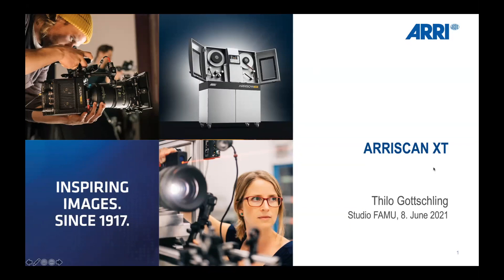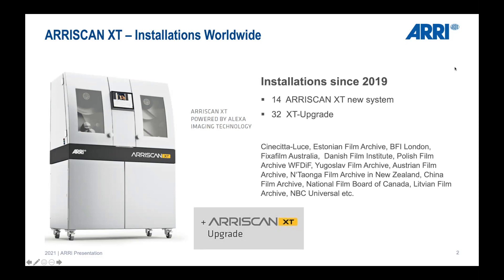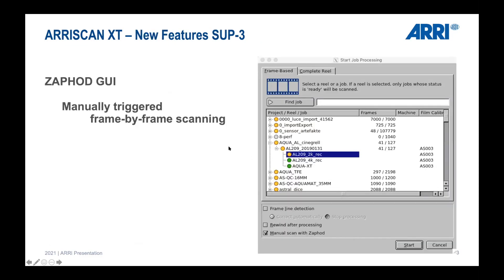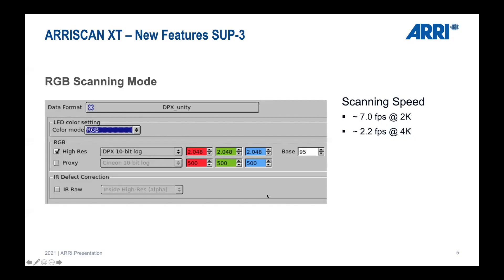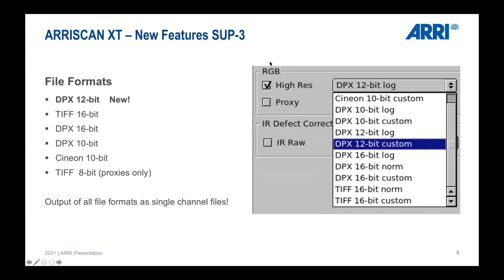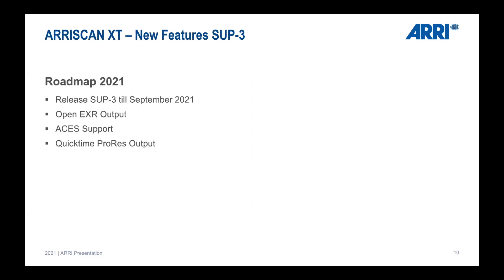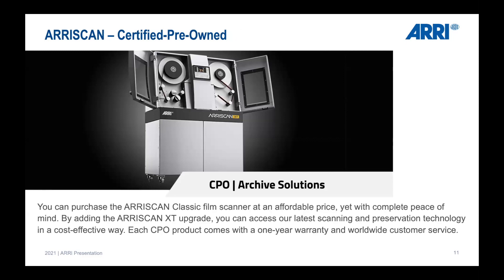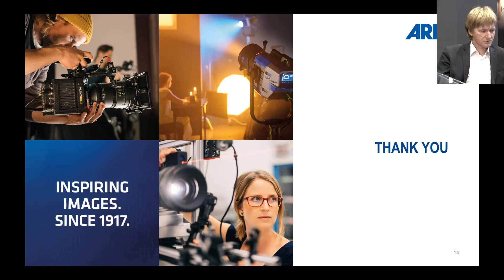ARRI ARRISCAN XT, Film Scanner, Online Workshop Studia FAMU & Agora Plus, 2021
ARRI Arriscan XT - přehled novinek v oblasti profesionální filmové skenovací techniky. Ukázka setupů a portfolia filmového skeneru Arriscan XT včetně Wet-gate řešení pro poškozený filmový materiál. Záznam z online technologického workshopu Studia FAMU a společnosti Agora Plus, která je zástupcem výrobce ARRI na území ČR.